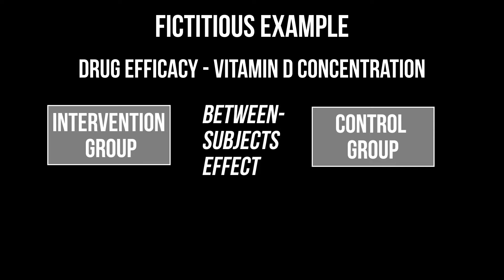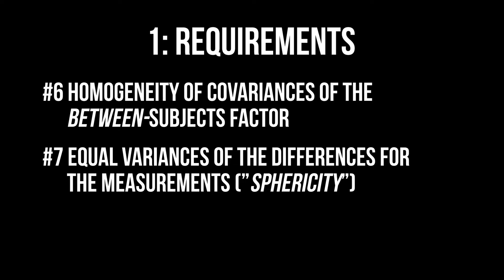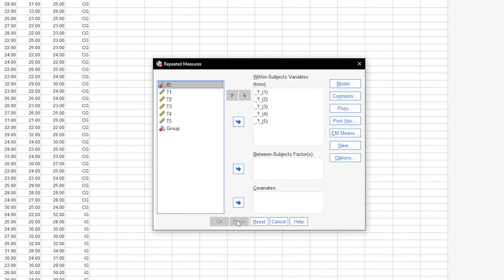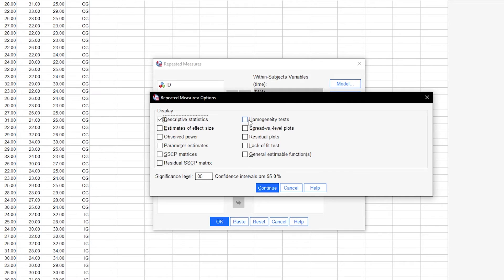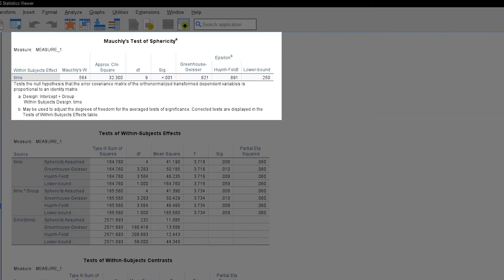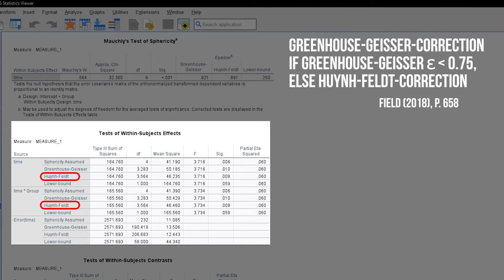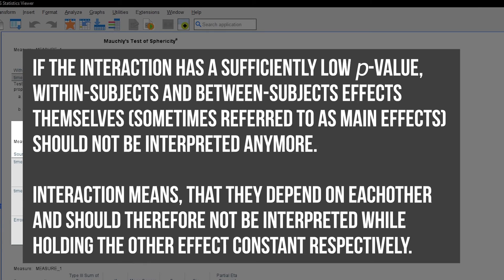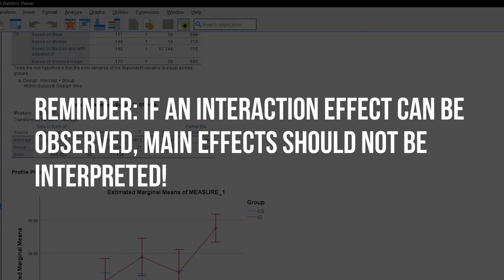Mixed ANOVA in SPSS - calculation and interpretation in 6 minutes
General information:
The mixed ANOVA is a parametric statistical method that is used when you have a test variable for multiple points in time for the same individiuals AND multiple groups. This test is used to assess whether the means over time (within-subjects effect), between groups (between-subjects effect) or a combination of both (interaction effect) show a difference.

Follow this SPSS tutorial for the mixed ANVOA to conduct it step by step and interpret the output.
📌 Hint: If you can observe a interaction effect, do NOT interpret the main effects. You just found out that the two effect depend on each other, i.e. they should not be interpreted seperately while holding the other effect constant respectively!

Requirements:
- The dependent variable needs to be on the interval or ratio scale. Furthermore, the dependent variable should be approximately normally distributed for each point in time per group
- Equal variances of the differences for the measurements, also called sphericity - (for 3 or more measurements over time)

The requirement of sphericity will also be tested within this video since it is based on the model calculation. Sphericity describes the homogeneity of the variances of the pairwise differences over time. In case you have no sphericity, the Greenhouse-Geisser and Huynh-Feldt corrections can be applied. The choice is also discussed within this video, with the help of Field (2018), Discovering Statistics, p. 556-658. The interpretation with a correction does not differ from without a correction.

For example:
I want to test a new drug for efficacy. I will divide my sample into two groups -  an intervention group and a control group. This controls for the between-subject effect. Furthermore, I want to see the results over time, there I'll establish a baseline measurement and four follow-up measurements. This will take care of the within-subject effect.

I split up the pos-hoc analysis into a significant (🎥 UPCOMING) and non-significant interaction (🎥 UPCOMING) using estimated marginal means.

⏰ Timestamps:
0:00 Introduction and example
0:24 Requirements for the mixed ANOVA
1:20 Define mixed ANOVA model in SPSS
2:49 Descriptive statistics as a first look
3:04 Sphericity testing
4:24 Interpreting the interaction effect
5:08 Interpreting the main effects

If you have any questions or suggestions regarding mixed ANOVA in R - calculation and interpretation, please use the comment function. Thumbs up or down to decide if you found the video helpful.

Support channel? 🙌🏼